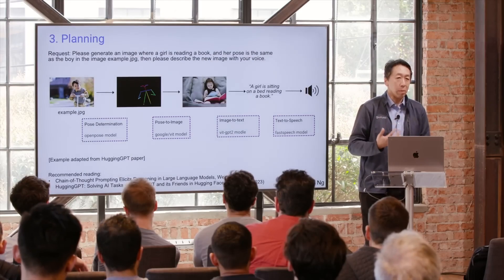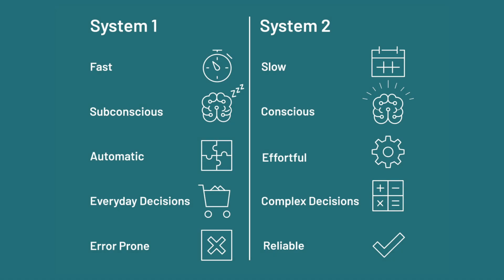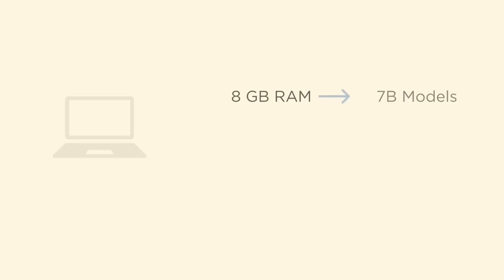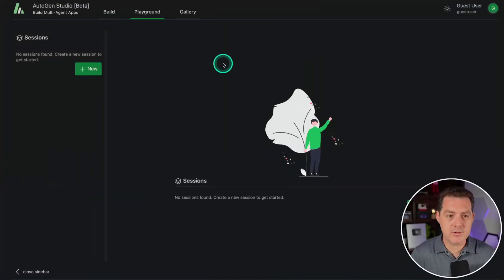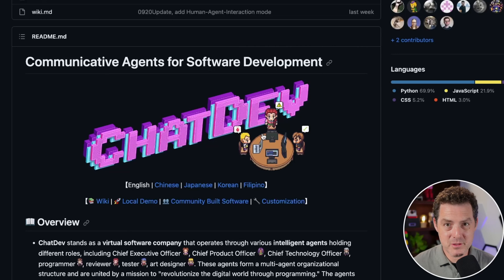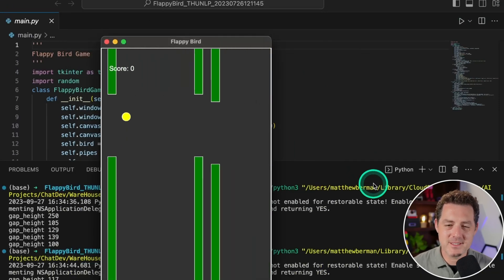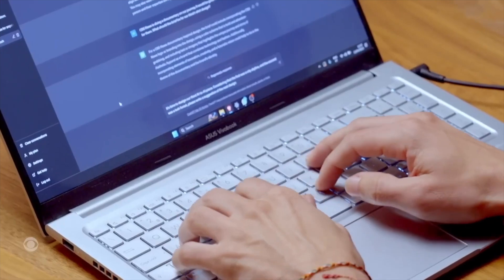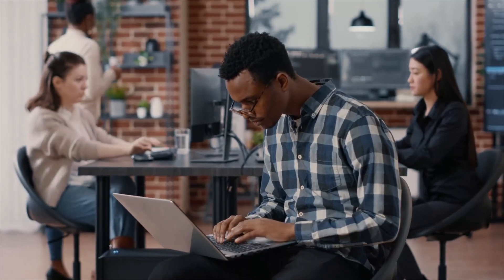Surprising Insights from Cutting-Edge Prototypes | Agentic Workflow Series Part 4 of 4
So today I wanted to finish the series on agentic workflow design patterns. The last one in the series was all about multi agent collaboration.
There are already lots of interesting frameworks. I explored a few of them here. Also I am making lots of improvements to the content creation pipeline. I think from now on I will focus on a few areas on each video.

So topics I kinda, sorta, barely touch on

Centralized and decentralized orchestration
Orchestration and alignment
CrewAI
AutoGen Studio 2.0
ChatDev

Experiment with Top LLMs and Agents?  ✅

TIMESTAMPS:
0:00 Intro
1:00 CrewAI
4:00 AutoGen Studio 2.0
5:24 ChatDev
7:39 Orchestration
9:00 Alignment
9:27 Costs

ABOUT:
My name is Jake Batsuuri, developer who shares interesting AI experiments & products.